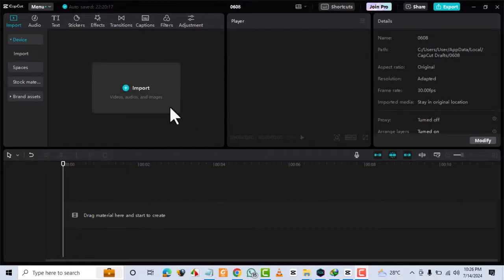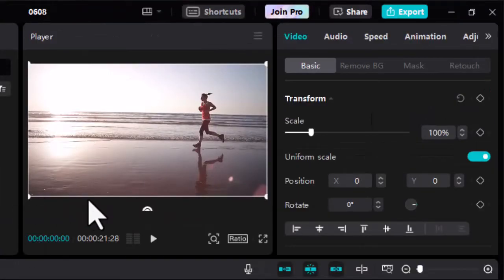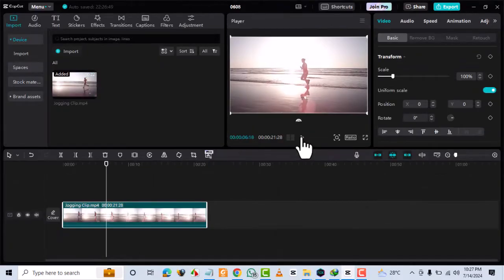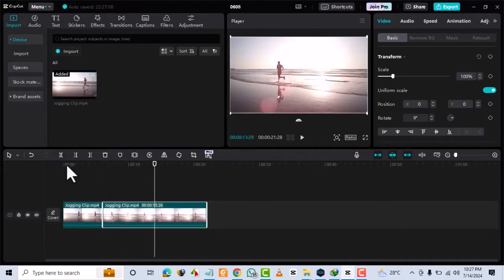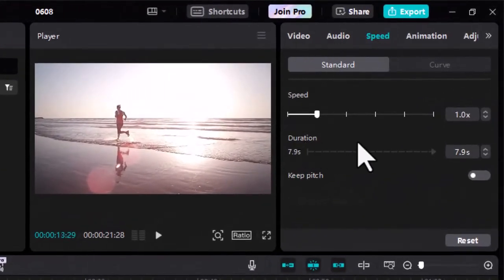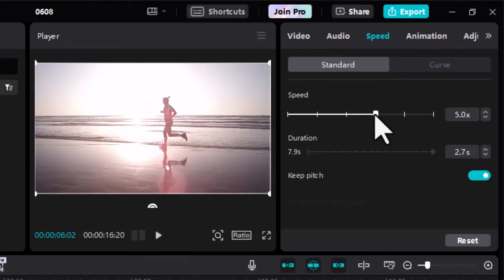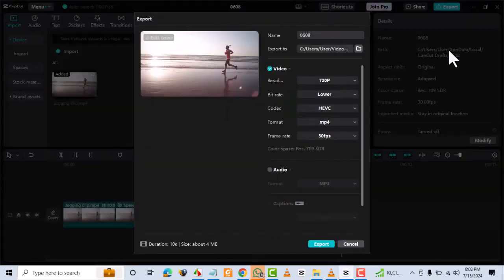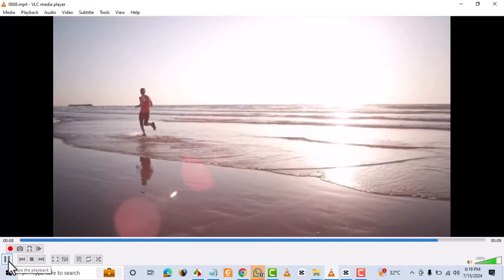How to Speed Up Video in CapCut: Spice Up Slow, Boring Videos with a Few Clicks of the Mouse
This video will show you how to speed up a video in CapCut.

0:00 Introduction - How to Speed Up a Video Clip in Capcut
0:30 Import Video
0:59 Choose the Start and End Points of the Video
1:20 Adjust Speed
2:07 Preview Speed Adjustment

Sometimes, you need to speed up a part of the video.

This is especially so if it covers a repetitive action.

Or you could have a slow-motion video that you want to speed up.

You can easily do this with CapCut by following these steps.

First of all, you want to import the video into Capcut.

Then, drag the clip onto the timeline.

Here, we have a slow-motion jogging video.

Of course, it is repetitive action. So, we want to speed up a certain portion of it.

First, let's choose the portion we want to speed up.

Choose the start point and then hit the split button.

Next, select the endpoint and hit the split button again.

Then, select the portion.

Next, on the top right, select speed.

The speed panel opens up.

We can see that the default speed is 1.0.

When you drag the slider, you can go up to the maximum speed, depending on your clip length.

Let's increase the speed to 3 times.

Let's try 4 times.

Finally, 5 times.

When you're satisfied with the speed, you can export the clip.

Next, let's speed up the slow-motion clip to normal speed.

To do that, let's increase the speed by 2 times.

Click on the clip.

Go to speed.

Drag the slider and increase the speed by 2 times.

This is the speed you get.

Let's export the clip to see what the final video looks like.

We can see that the video has now been sped up in the middle.

That's how you speed up a video in Capcut.

Go ahead and give the steps a try.